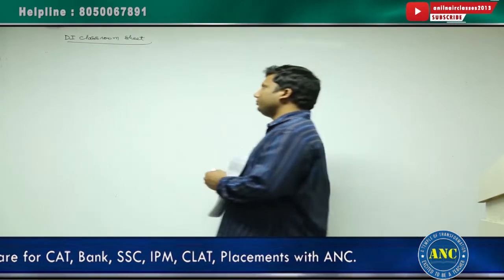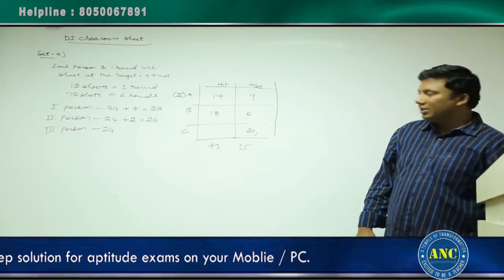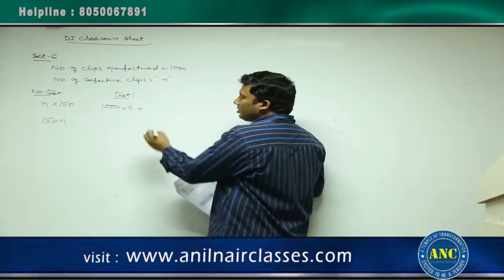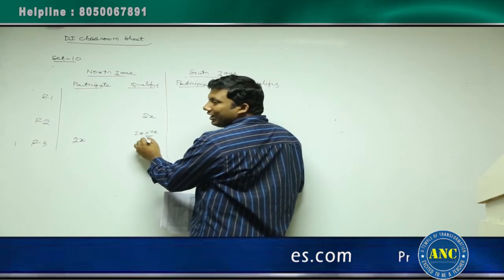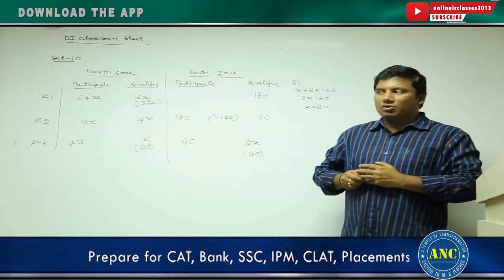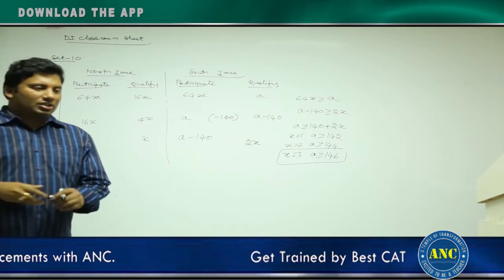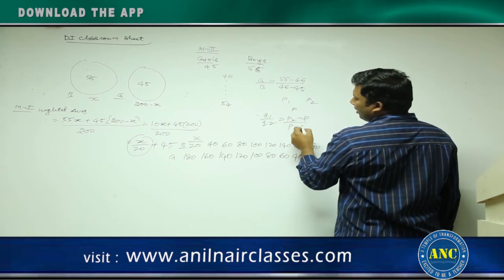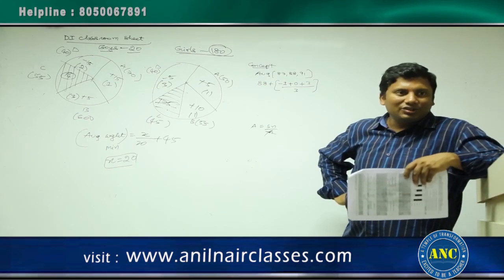Data interpretation Advanced Session-2| Shortcuts| Anil Nair classes